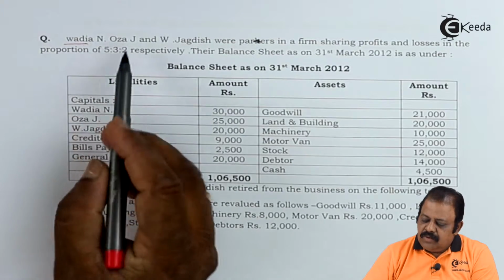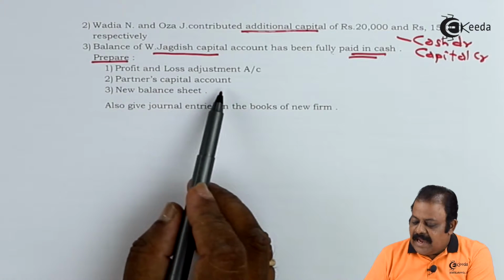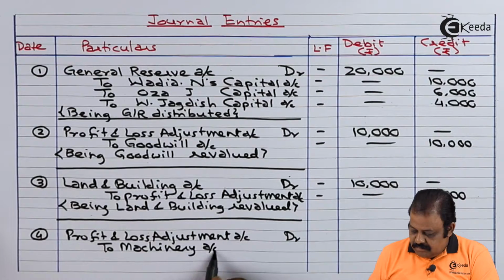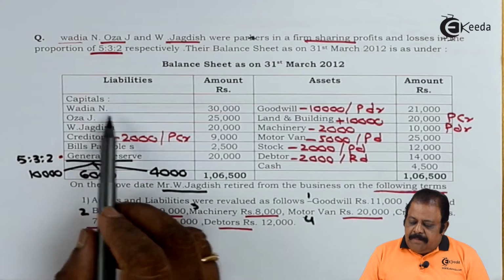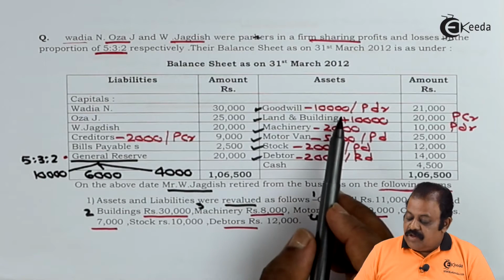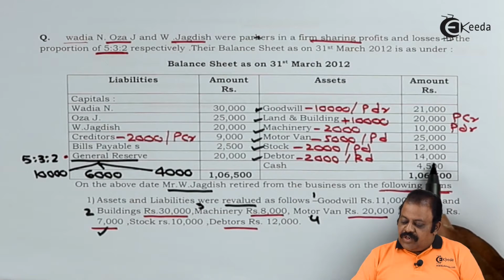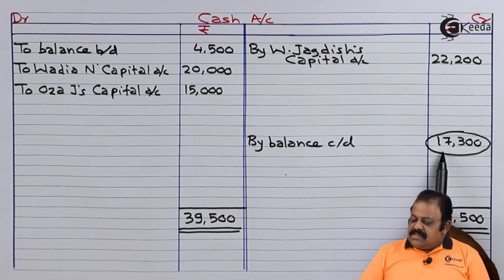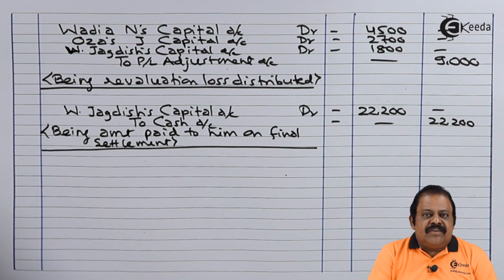Journal Entries and Treatment of Capitals Brought by Continuing Partners - Death of Partner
Journal Entries and Treatment of Capitals Brought by Continuing Partners Video Lecture From Death of Partner Chapter of Book Keeping and Accountancy Subject For TYBCOM Students.

Happy Learning : )